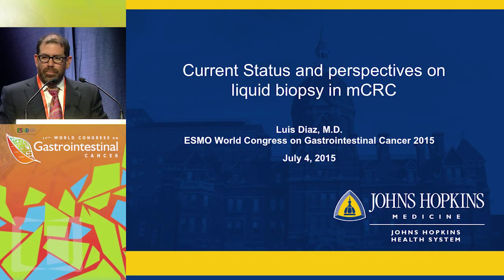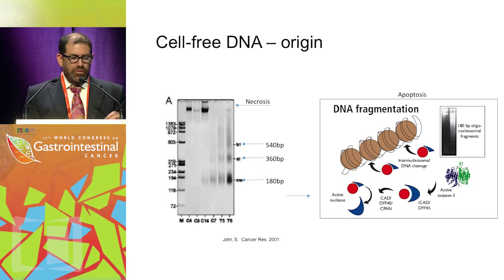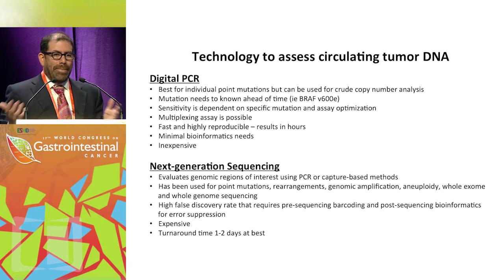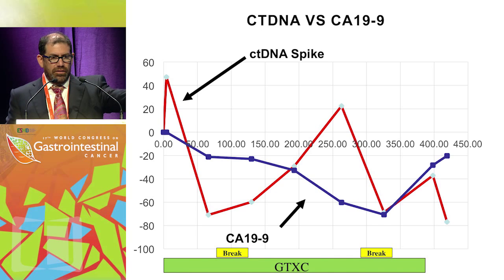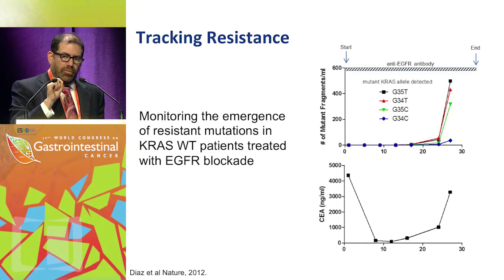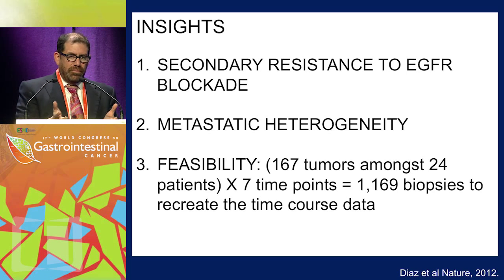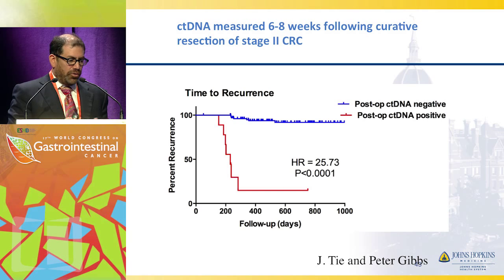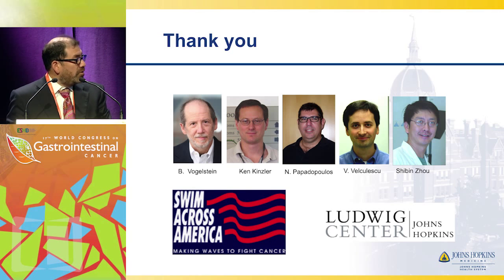Current Status and perspectives on liquid biopsy in mCRC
This Congress is the premier global event in the field, encompassing malignancies affecting every component of the gastrointestinal tract and aspects related to the care of patients with gastrointestinal cancer, including screening, diagnosis and the latest management options for common and uncommon tumors. It has been endorsed by leading professional societies and organizations.

With the focus on personalized therapy, multidisciplinary management and unraveling molecular mechanisms, the World Congress will educate and update the broad range of experts who participate in the treatment of gastrointestinal cancers, providing a clear overview for treatment.

In this presentation, Dr. Luis A. Diaz discusses the current status and perspectives on liquid biopsy in metatstatic colorectal cancer (mCRC).